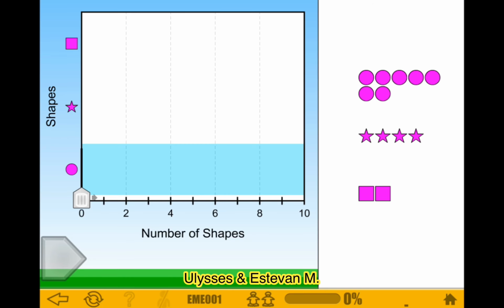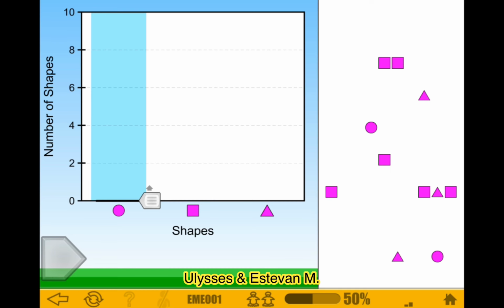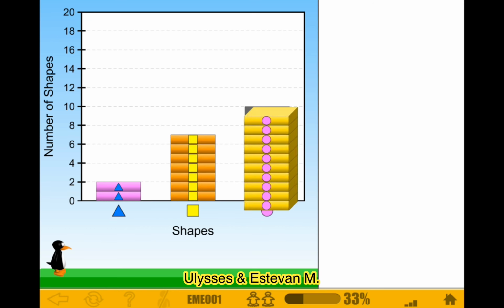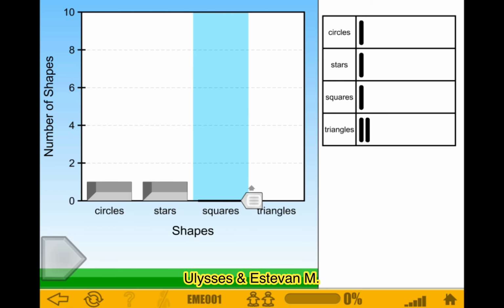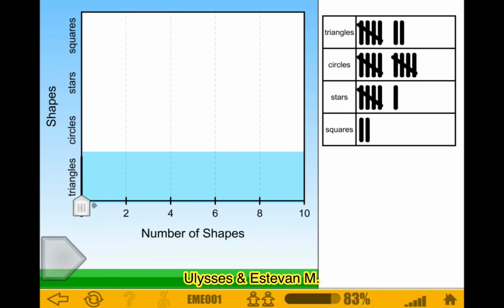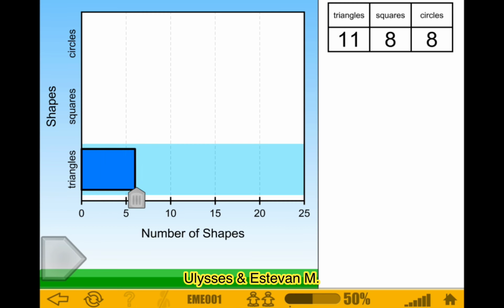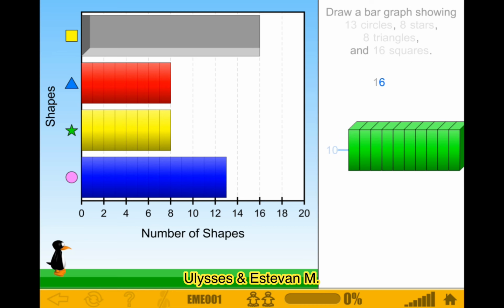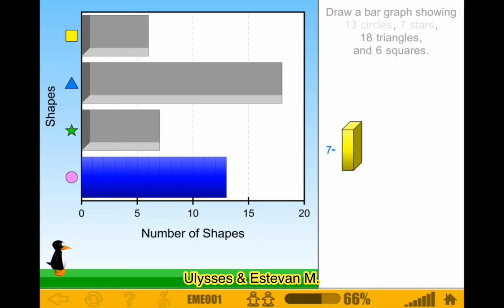Scale And Measurement In Graphing (Part 1) - 3rd Grade ST Math With JiJi The Penguin